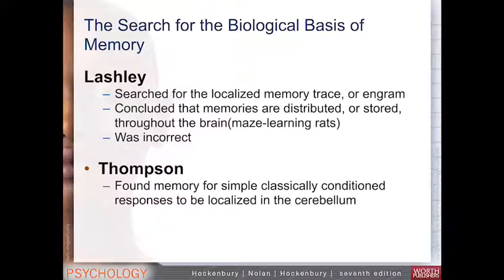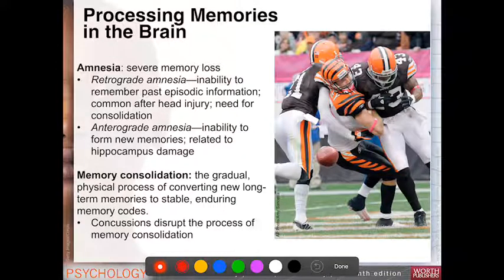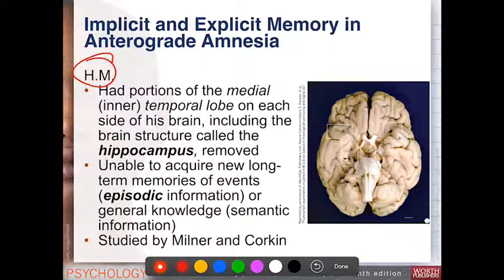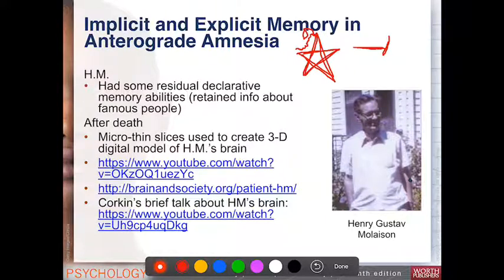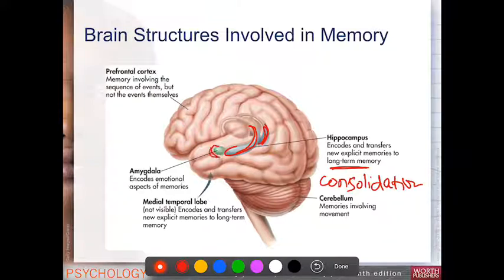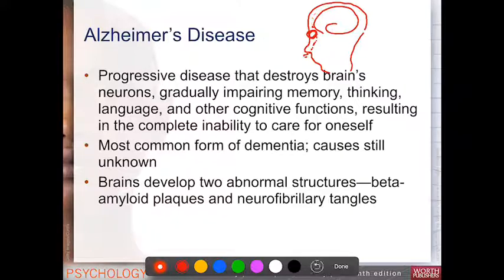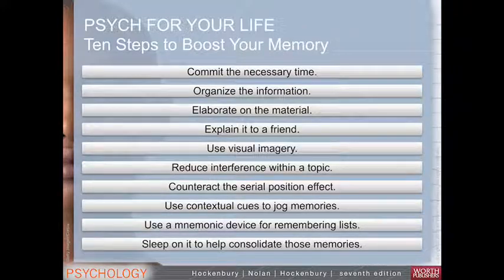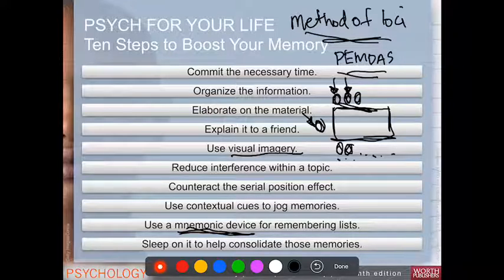Introduction to Psychology Chapter 6 (Memory) Part 2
This the second part of the lecture covering amnesia, concussions, patient HM, and Alzheimer’s Disease.